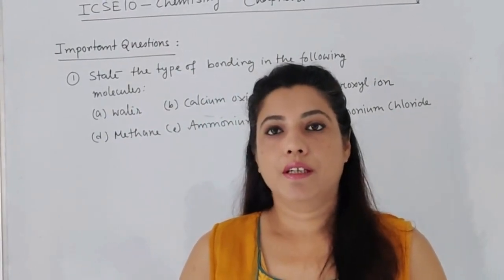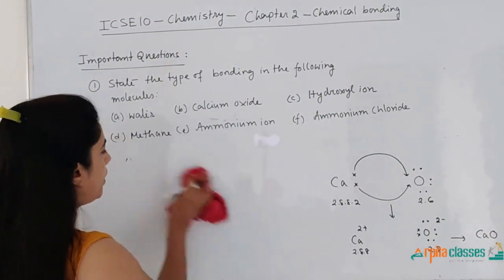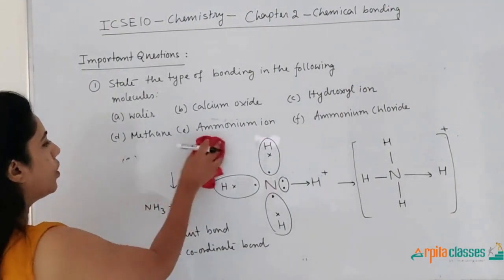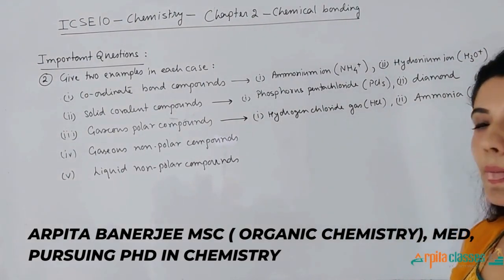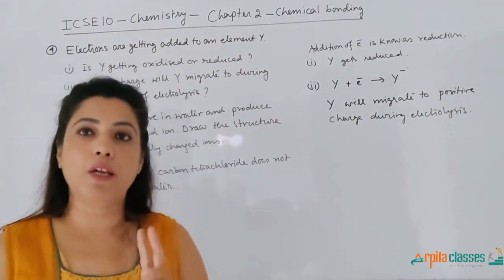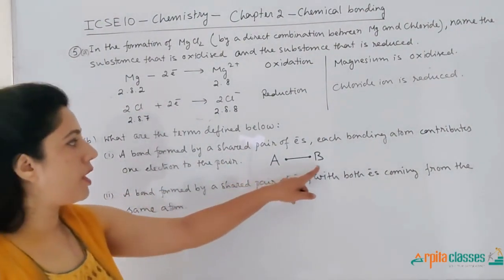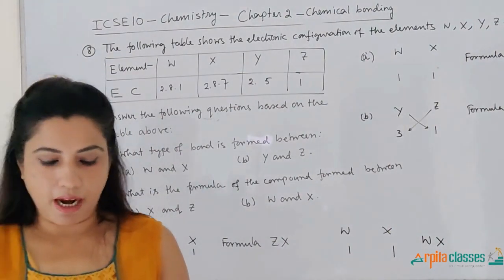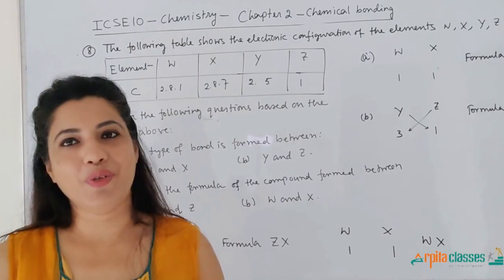𝐈𝐂𝐒𝐄 𝟏𝟎 - 𝐂𝐡𝐞𝐦𝐢𝐬𝐭𝐫𝐲 - 𝐂𝐡𝐞𝐦𝐢𝐜𝐚𝐥 𝐁𝐨𝐧𝐝𝐢𝐧𝐠 - 𝐈𝐦𝐩𝐨𝐫𝐭𝐚𝐧𝐭 𝐐𝐮𝐞𝐬𝐭𝐢𝐨𝐧𝐬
𝐈𝐧 𝐭𝐡𝐢𝐬 𝐯𝐢𝐝𝐞𝐨 𝐬𝐨𝐦𝐞 𝐚𝐩𝐩𝐥𝐢𝐜𝐚𝐭𝐢𝐨𝐧𝐬 𝐛𝐚𝐬𝐞𝐝 𝐪𝐮𝐞𝐬𝐭𝐢𝐨𝐧𝐬 𝐚𝐫𝐞 𝐝𝐢𝐬𝐜𝐮𝐬𝐬𝐞𝐝 𝐟𝐫𝐨𝐦 𝐜𝐡𝐞𝐦𝐢𝐜𝐚𝐥 𝐛𝐨𝐧𝐝𝐢𝐧𝐠 𝐜𝐡𝐚𝐩𝐭𝐞𝐫 𝐟𝐫𝐨𝐦 𝐬𝐭𝐚𝐧𝐝𝐚𝐫𝐝 𝐈𝐂𝐒𝐄 𝟏𝟎 - 𝐂𝐡𝐞𝐦𝐢𝐬𝐭𝐫𝐲